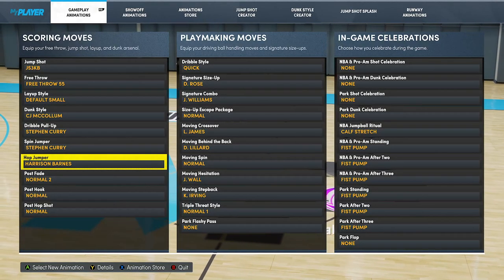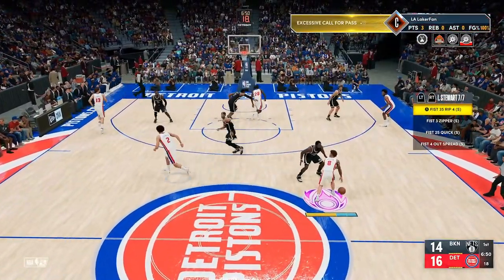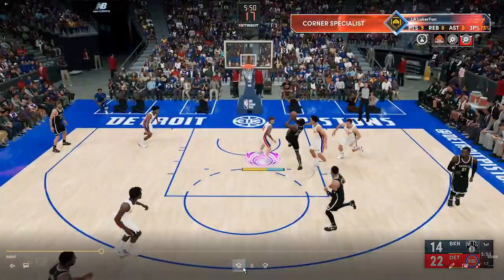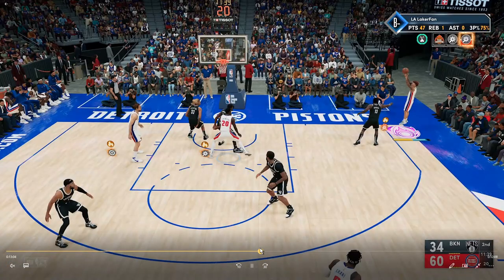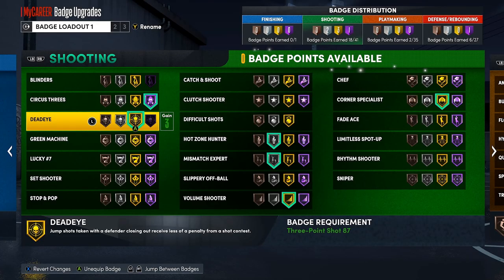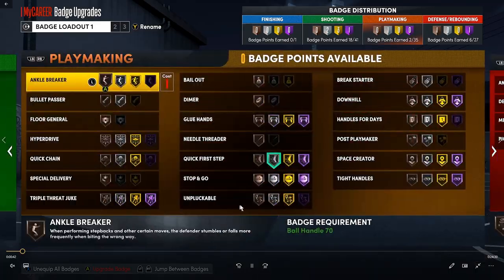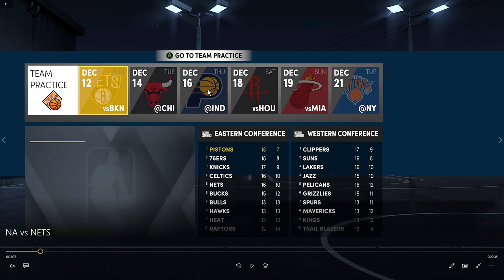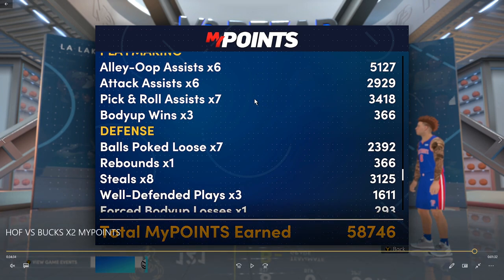BYFAR THE EASIEST SHOOTING BADGE METHOD IN NBA 2K22 NEXT GEN - NO SHOT TIMING REQUIRED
In today's video I showcase the easiest shooting badge method in nba 2k22 next gen. using real player %, and a great stepback jumper, the best shooting badge grind method on nba 2k22 next gen.
Utilizing badges like circus threes, corner specialist, mismatch expert, sniper, hot zone hunter, deadeye, and so on.